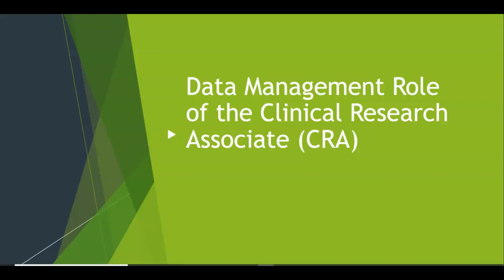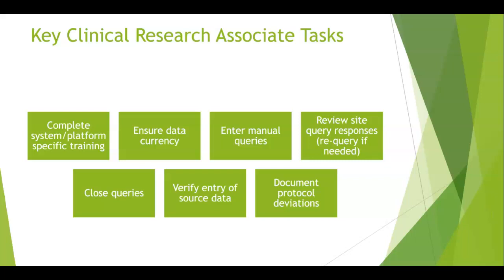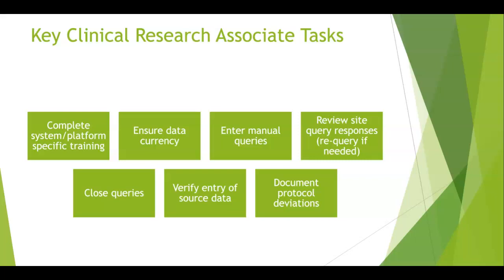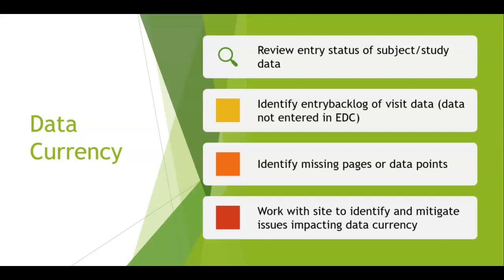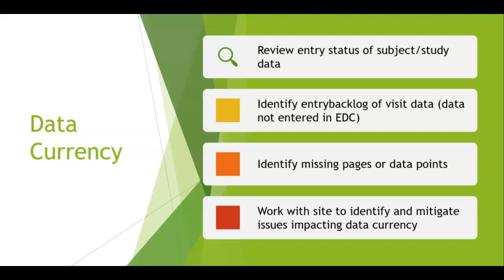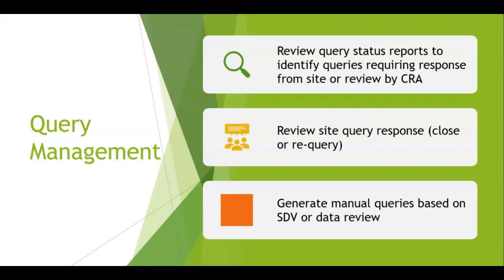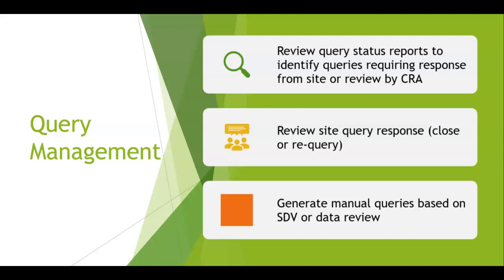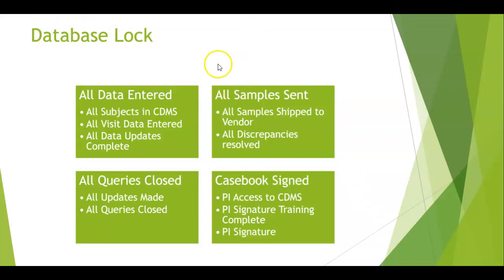Clinical Research Associate DM Role